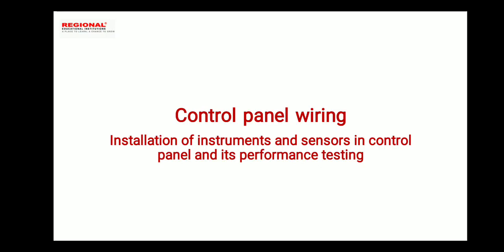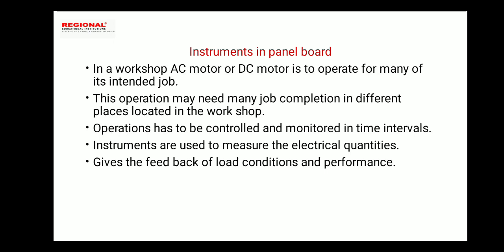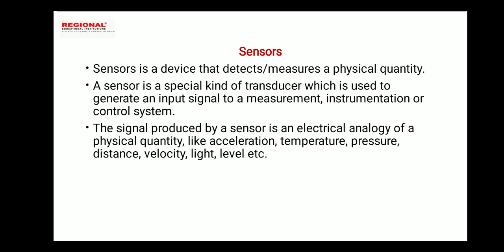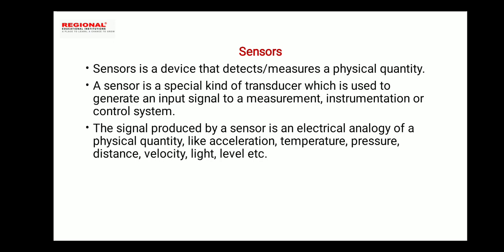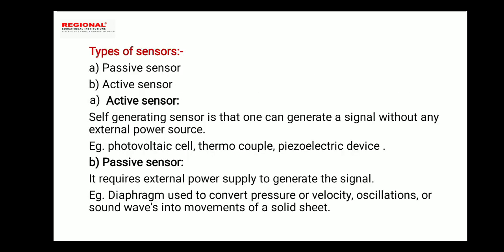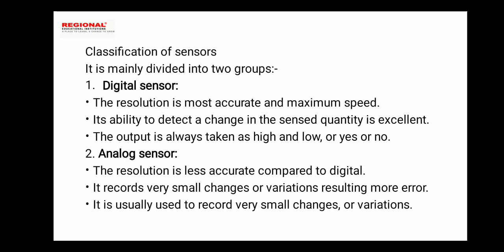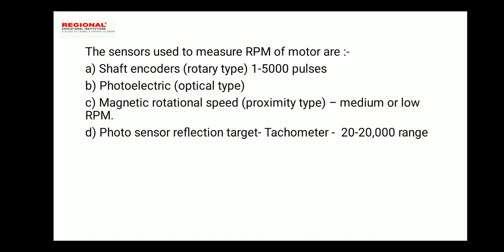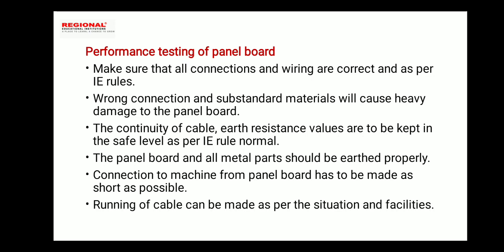NCVT Trade Theory :Electrical || Topic:Installation Of Instruments & Sensors II Part :1 II REI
NCVT  Second Year Paper

Regional Educational Institutions
Opposite Civil Station, Tirur

Our Authorisations:
1 . Recognized by Dept. of Technical Education, Govt. of Kerala,
3 . Study Centre of Bharathiyar University
4 . Recognised by Kerala State Electricity Licensing Board
5 . ATC OF C-DAC GIST PACE,
6 . MCIT Govt. of India
7 . CEP of C-DIT, Govt. of Kerala

                                   OUR MISSION BETTER EDUCATION